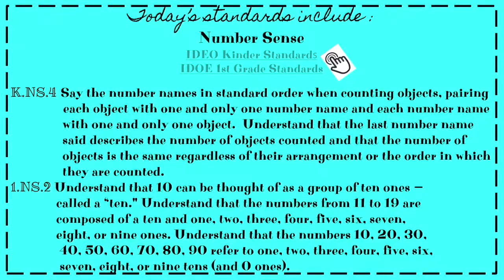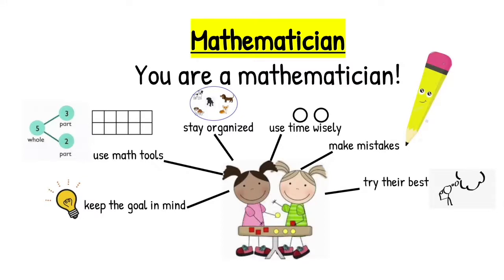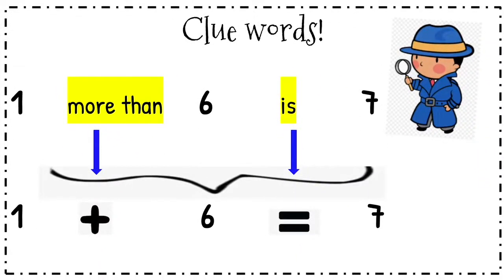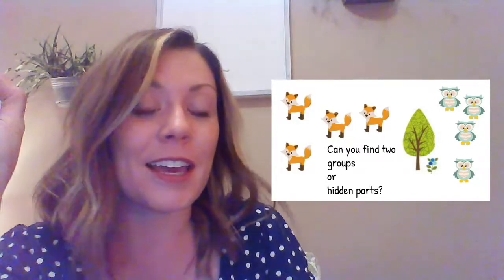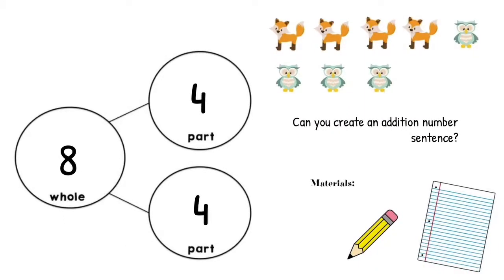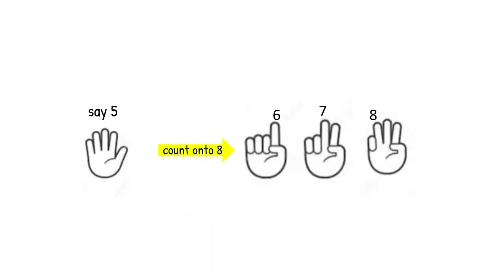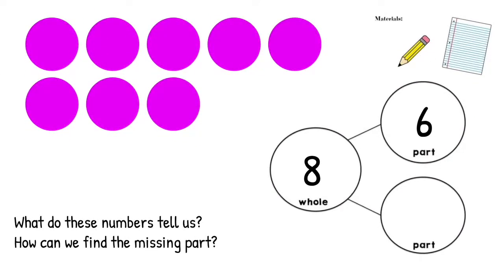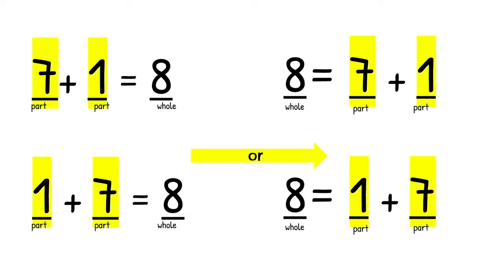Grade K 1 Aug 17 Math Miss Bailey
Miss Bailey presents this week's Tutor Team topic:  Math for Grades K-1.